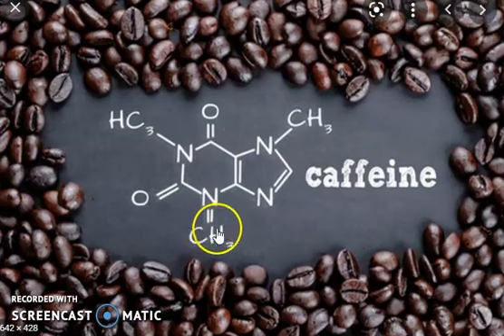ISOLATION OF CAFFEINE FROM TEA LEAVES